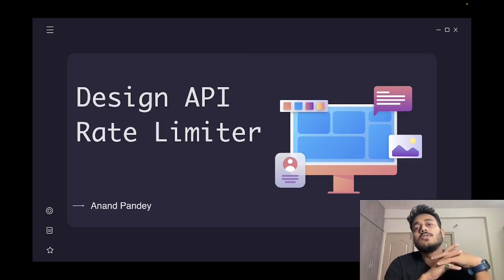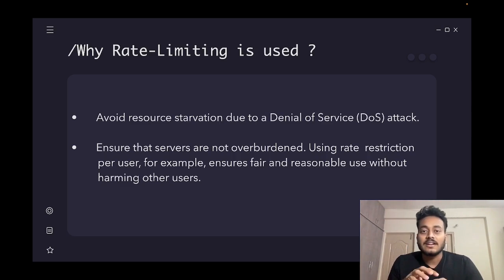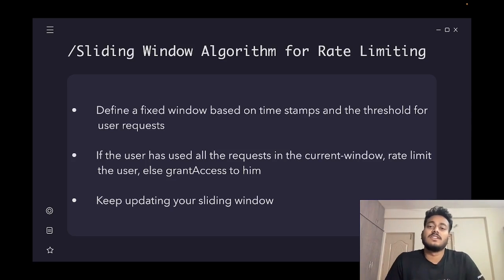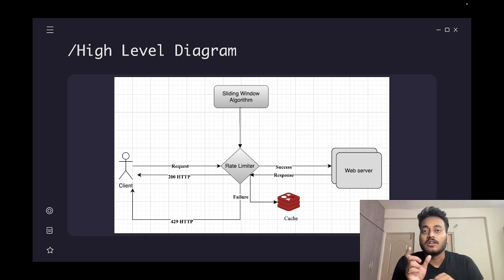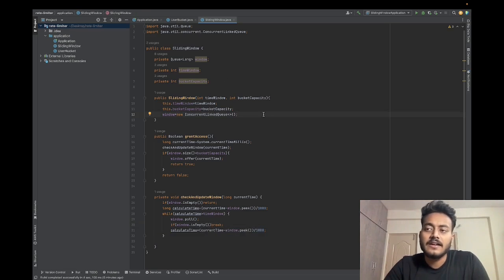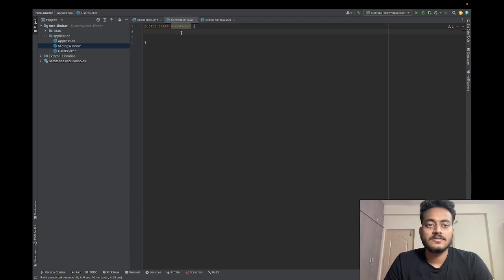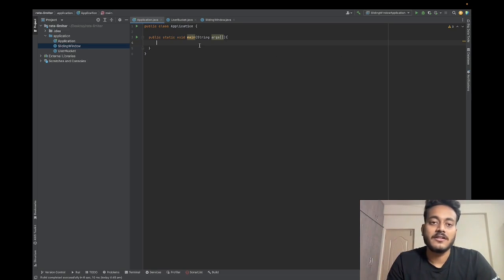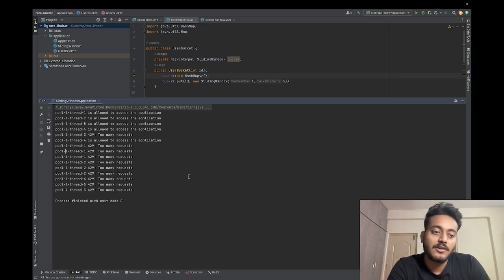Design a Rate Limiter (High Level Design + Low Level Design)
In this video, I have tried my best to explain what a rate limiter is,  along with HLD and LLD of it. A rate limiter is a defensive mechanism used in a distributed system to prevent the frequency of an operation from exceeding a defined limit and causing server errors.

Timeline

00:00 -  What is Rate Limiter
03:22 - Sliding Window Approach
04:17 - HLD
05:13 - LLD